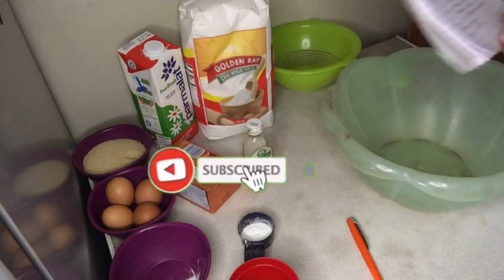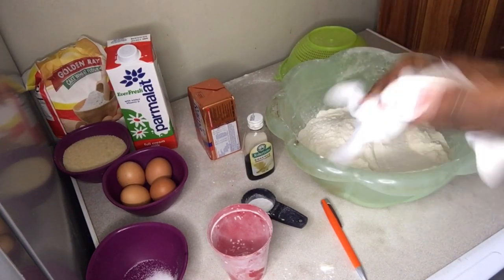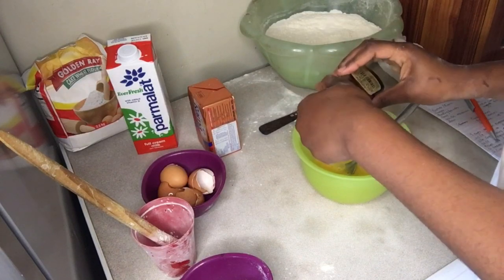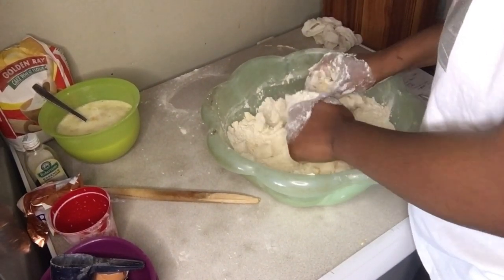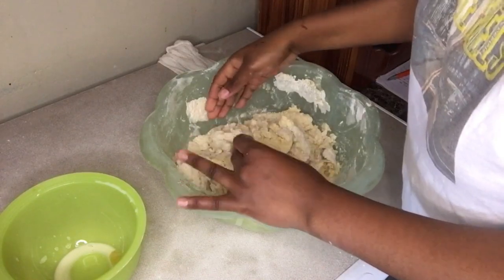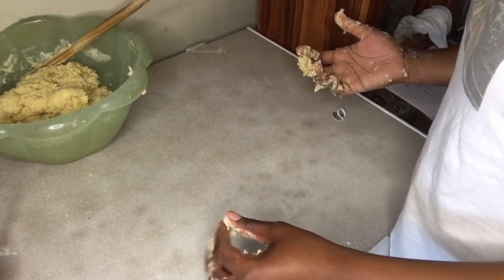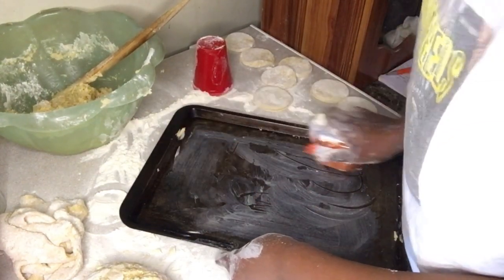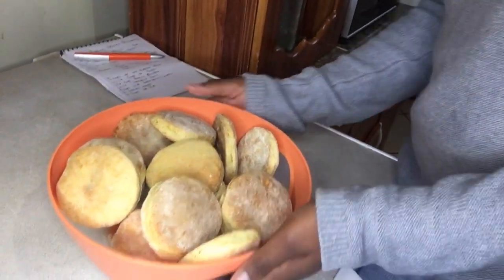Baking scones with Lerato | South African Youtuber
Open me in 1080p

Today I’m baking scones
 (boredom made me do it )
& I hope you enjoy this video don’t forget to give the video thumbs up if you love it

Let’s hangout

Music from Kine Master app
Stay A minute inst ❤️